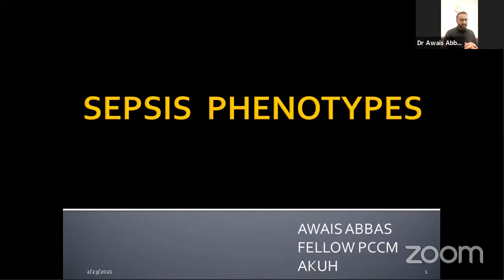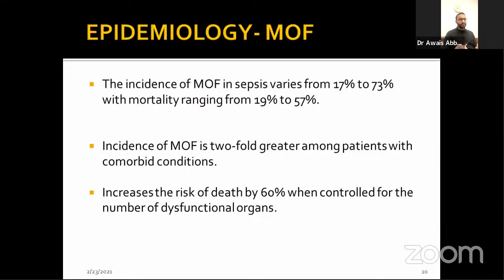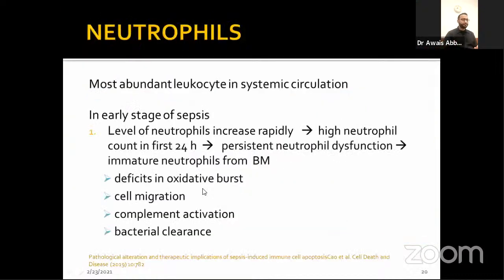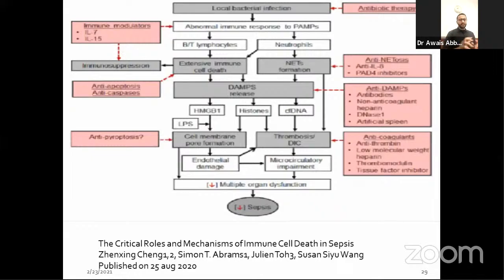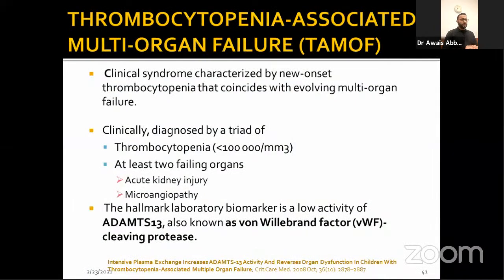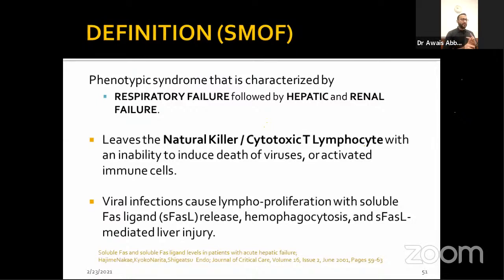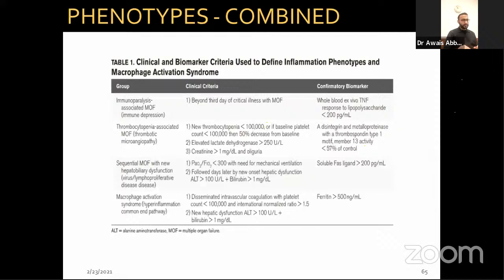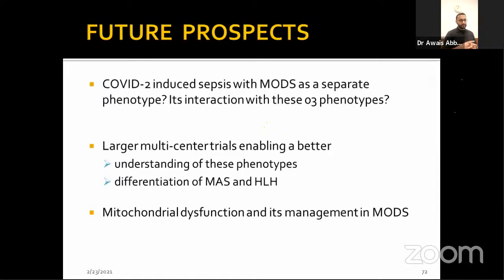P2P PICU Febinar (An approach to understanding Sepsis Phenotype)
4th class of P2P fellows Webinar (An approach to understanding Sepsis Phenotype)